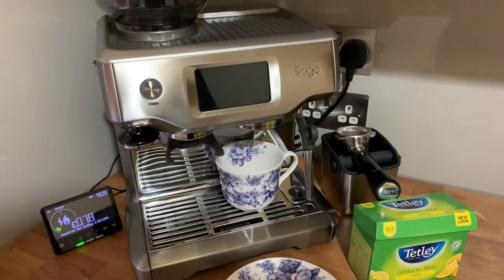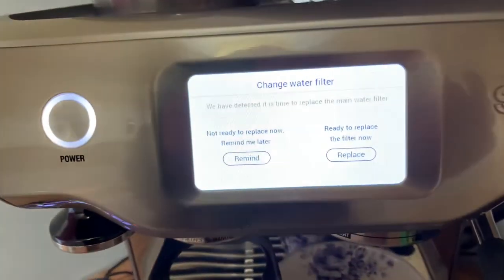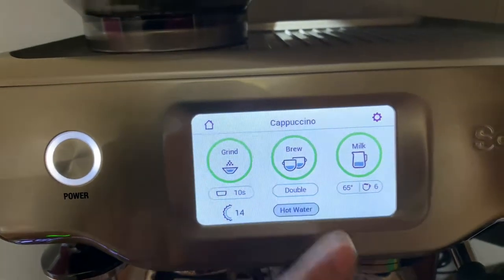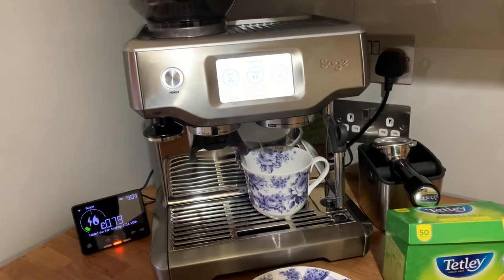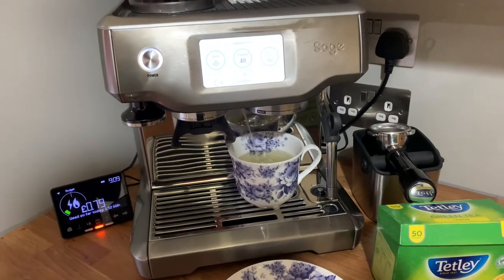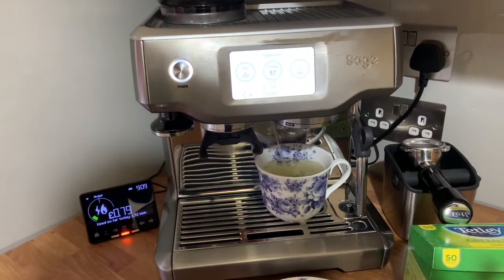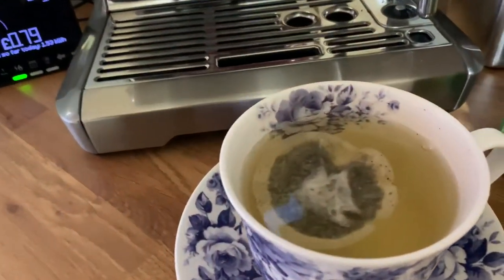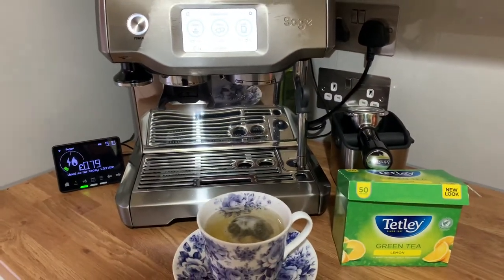Making green tea with the Sage Breville barista touch.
Plot twist. The coffee machine isn’t making coffee.